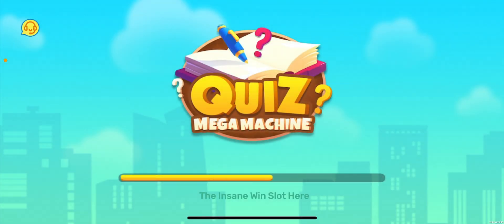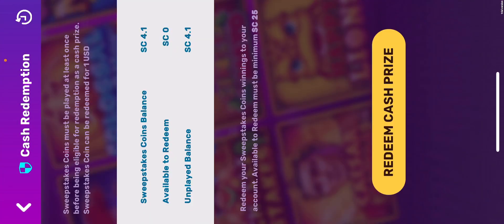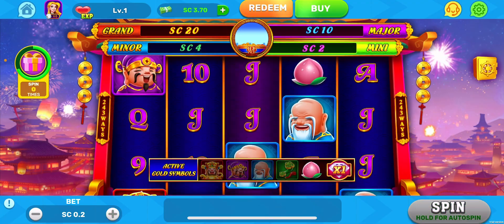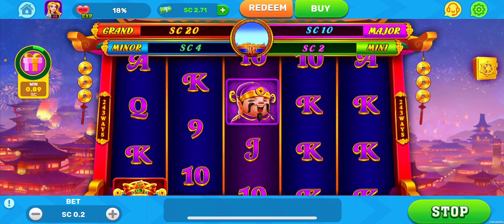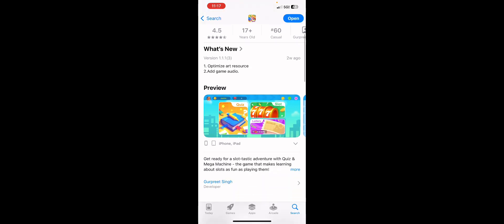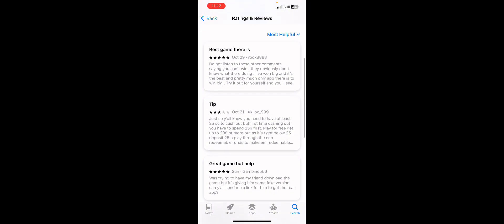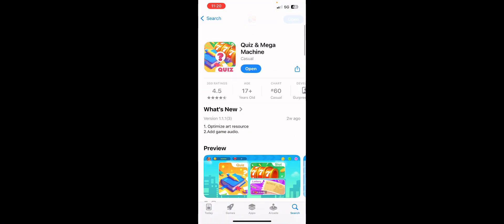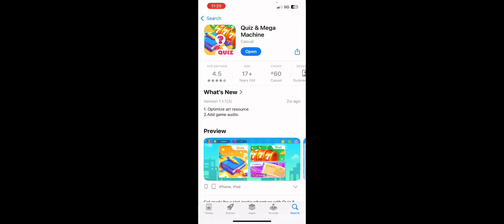Is Quiz & Mega Machine a SCAM or LEGIT? Can you win real money?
We take a look at the slots app Quiz & Mega Machine for iOS and Android to determine whether it’s a scam or legit!